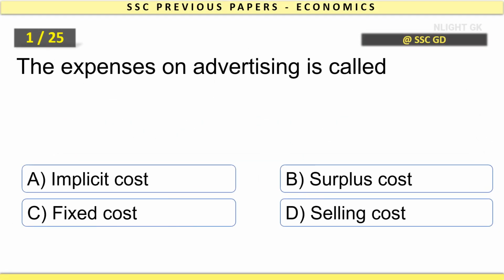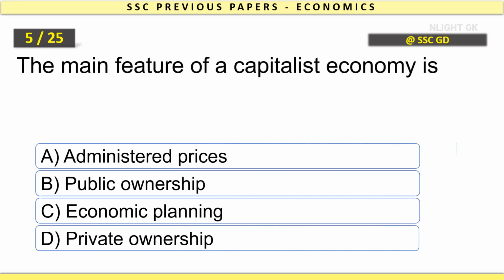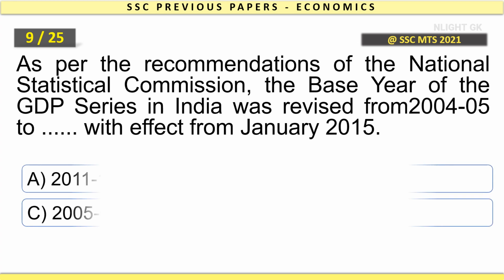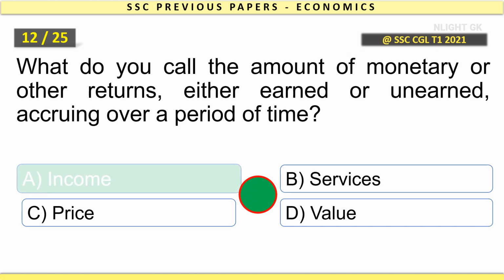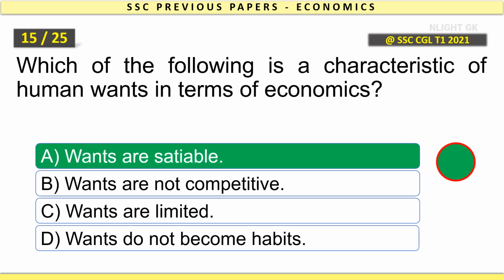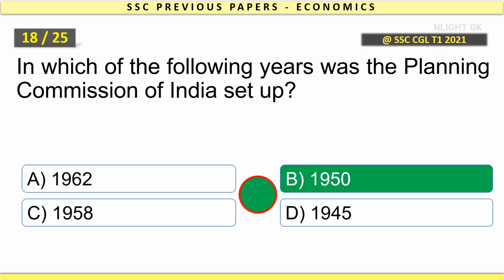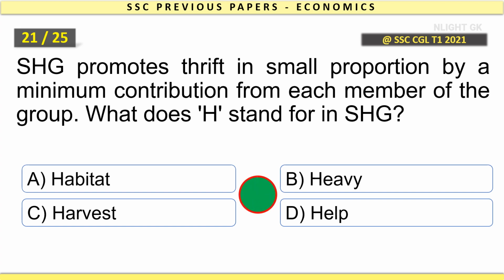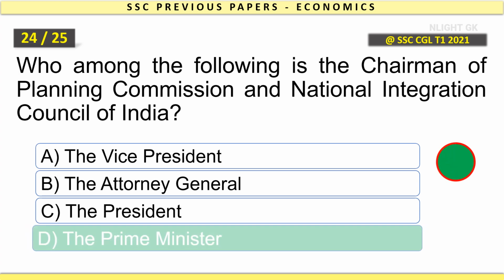Economics - 1500 MCQs | Part 1 of 50 | 25 Qsns | SSC Previous Year Questions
For more online Test and Questions

"Welcome to NLIGHT GK. For All SSC Exams, Railway Exams and other Competitive Preparations. Focus on Previous Year Question Papers GK and General English
Just Relax and Revise.

Economics - 1500 MCQs - Part 1 of 50 (25 Qsns)
 SSC Previous Year Questions

The expenses on advertising is called
Wage fund theory was propounded by
Price mechanism is a feature of
The main feature of a capitalist economy is
The supply of labour in the economy depends on
In how many denominations is Indian paper currency printed at present ?
The most accessible mediumin India is
As per the recommendations of the National Statistical Commission, the Base Year of the GDP Series in India was revised from2004-05 to with effect from January 2015.
When did the World Trade Organization come into existence?
Which of the following does NOT figure among the main functionsof the root system of a plant?
What do you call the amount of monetary or other returns, either earned or unearned, accruing over a period of time?
The problem of choice between relatively scarce commodities due to limited productive resources with the society can be illustrated with the help of a .
Payment made to others for the purchase of factors of production is known as .
Which of the following is a characteristic of human wants in terms of economics?
Unique Transaction Reference number is a character code used to uniquely identify a transaction in the RTGS system.
AMRUT scheme was launched under the sanitation programme in 2015. What is the full form of AMRUT?
In which of the following years was the Planning Commission of India set up?
Which branch of economics deals with the depletion of natural resources stock and pollution, which are a result of rapid economicdevelopment?
The was nationalised in the year 1949.
SHG promotes thrift in small proportion by a minimum contribution from each member of the group. What does 'H' stand for in SHG?
Who among the following was appointed as the Managing Director of Life Insurance Corporation in February 2021?
As per the Budget 2019-20, which among the following is the single largest source of income of the Government of India, contributing 21 paise to each rupee earned?
Who among the following is the Chairman of Planning Commission and National Integration Council of India?
Where is the corporate office of RBL Bank located?